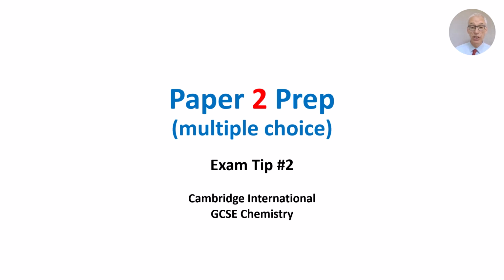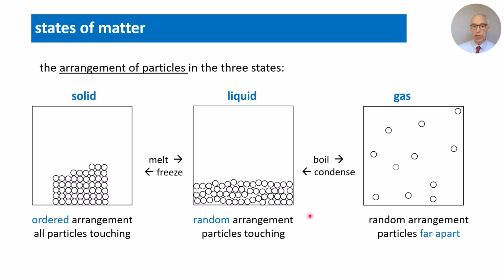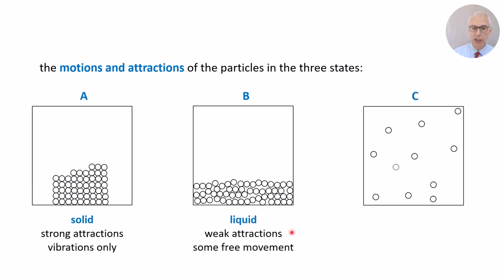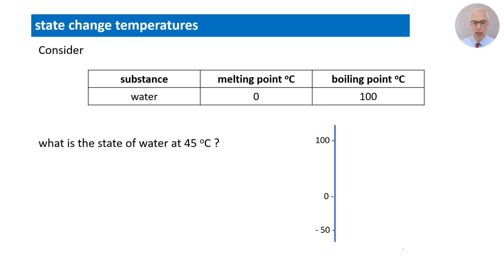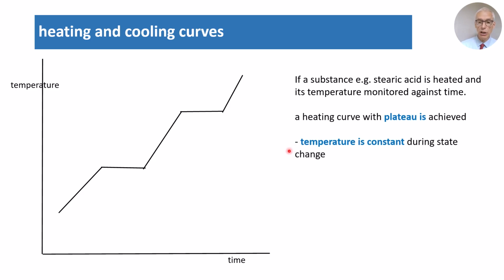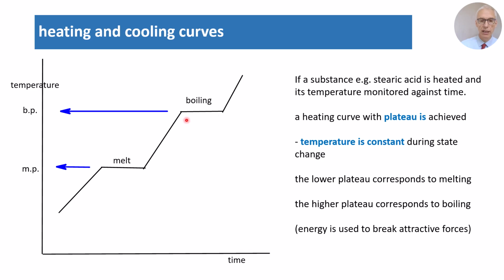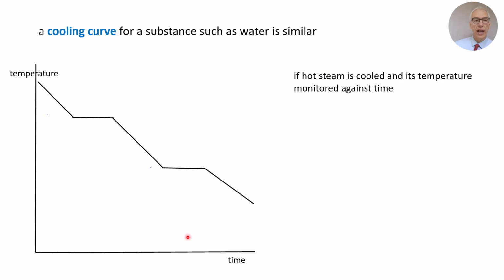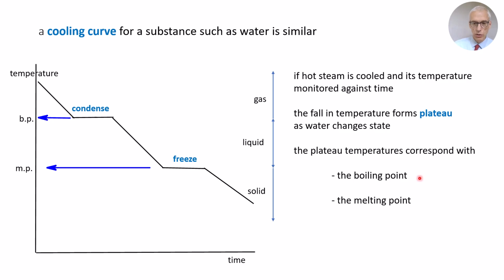Paper 2 Tip #2 kinetic theory | Cambridge iGCSE Chemistry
Paper 2 revision tips are based on patterns in recent Cambridge International GCSE Chemistry Paper 2 questions. Tip #2: kinetic theory. Key moments are:
00:34 states of matter
02:34 state change temperatures
04:07 heating curves
06:36 cooling curves